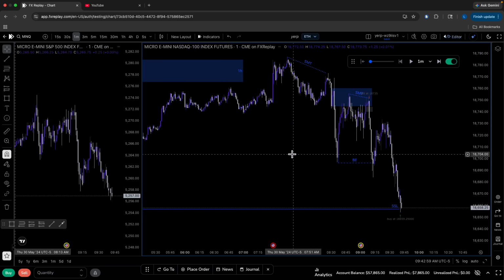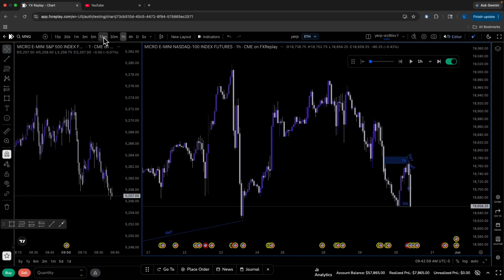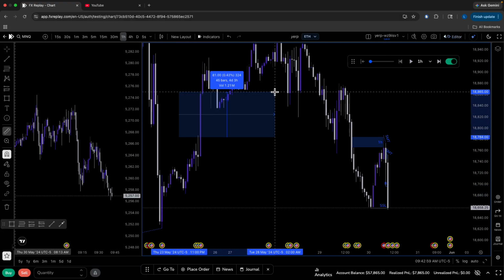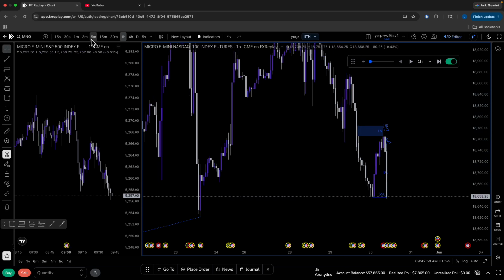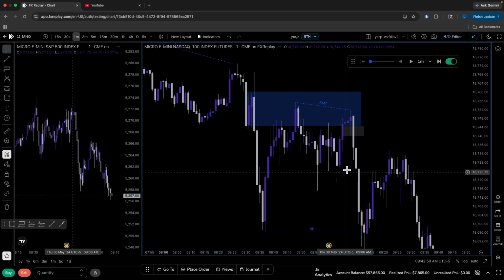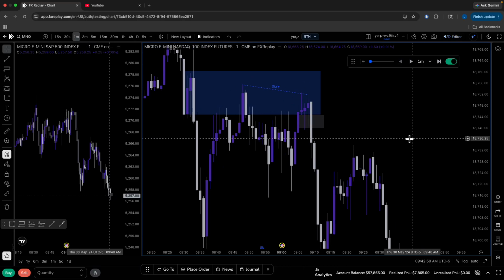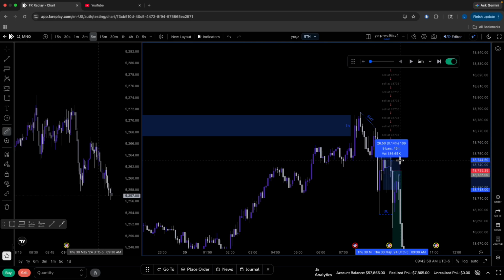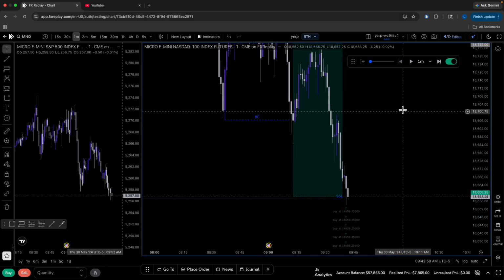Backtesting Trade Recap (W)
Very clean short.